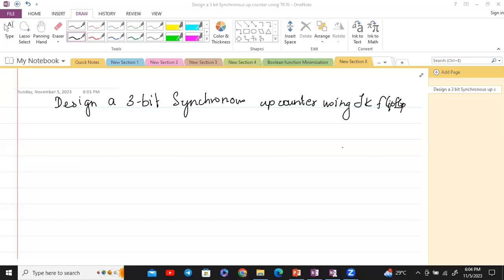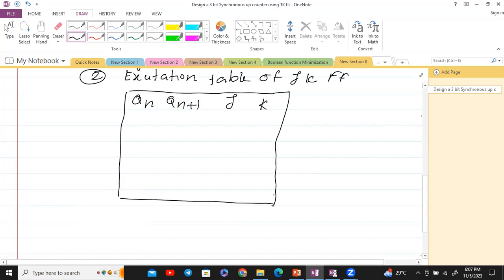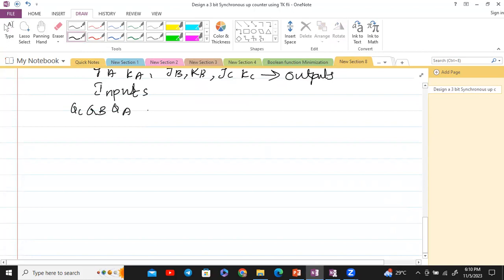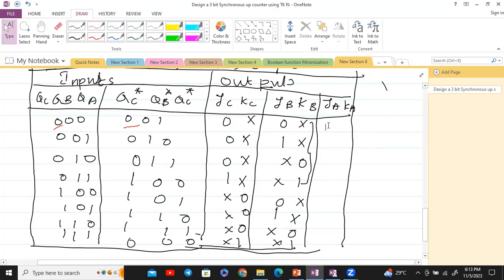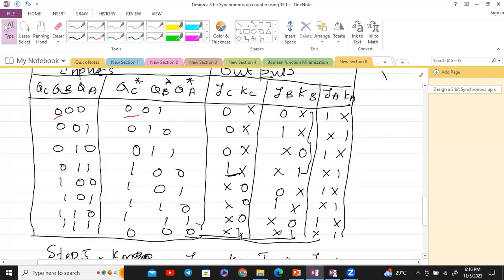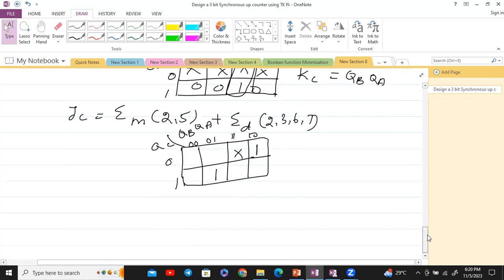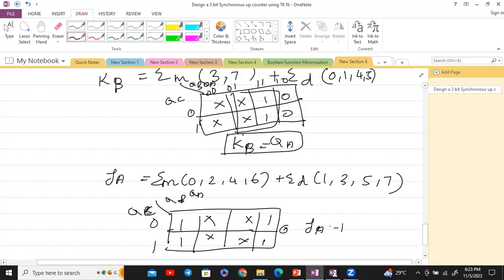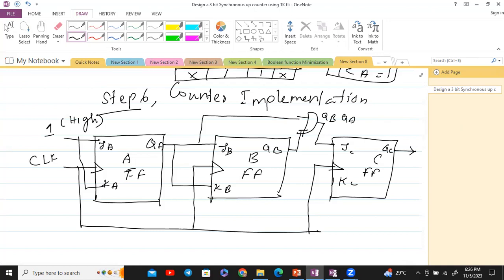upcounter design using JK FF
This video describes the implementation of synchronous up counter design using JK Flipflop.
Subject name :Digital Principles and System Design